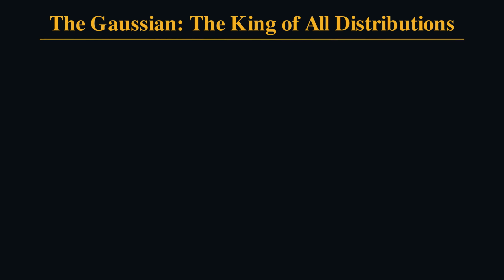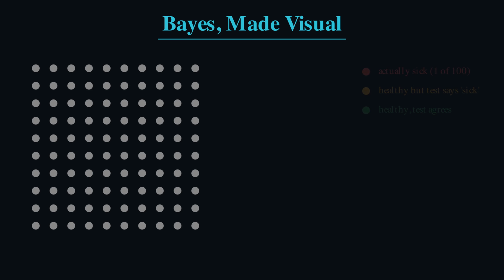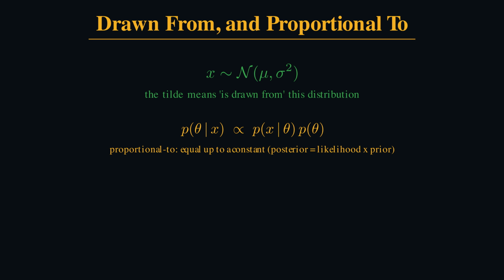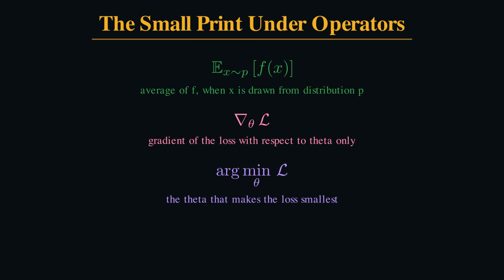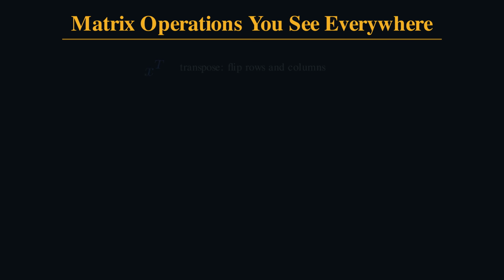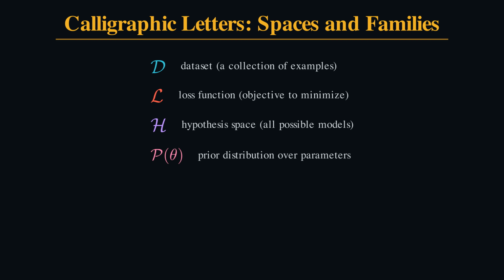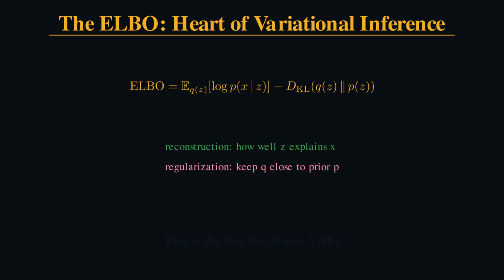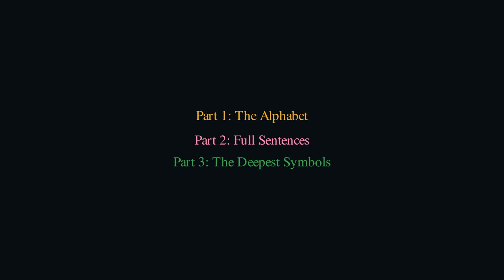Read AI Papers Like a Pro: The Only Math You Need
The symbols that separate casual readers from fluent ones — 𝒩, 𝔼, ‖·‖, the ELBO —
finally decoded, each with a real-life picture you won't forget.

This is Part 3 of our notation trilogy, the "deepest symbols" that show up in real
research: the Gaussian 𝒩(μ,σ²), variance and covariance, conditional probability and
Bayes' rule (seen as 100 people, so the famous medical-test paradox finally clicks),
"drawn from" (~) and proportional-to (∝), the indicator 𝟙[·], the small print under
operators (𝔼ₓ, ∇_θ, argmin_θ), tanh, BatchNorm/LayerNorm, transpose/trace/inverse,
element-wise (⊙) vs matrix multiply, calligraphic letters for sets and spaces, the
three different meanings of vertical bars | |, the ELBO behind every VAE, and floor &
ceiling. Every concept comes with an animated real-life analogy — a detective updating
a hunch, a bouncer counting a crowd, grading on a curve, describing a photo over the
phone — so the notation sticks.

▶ Part 1 (the alphabet): [link]
▶ Part 2 (full sentences): [link]

⏱️ CHAPTERS

00:00  Intro
00:09  Part 3: the deepest symbols
00:22  The Gaussian N (bell curve)
01:02  Variance & Covariance
01:40  Conditional Probability & Bayes
02:19  Bayes, Made Visual (100 people)
03:43  Drawn From (~) & Proportional To
04:30  The Indicator Function
05:05  Subscripts Under Operators
05:50  tanh (centered activation)
06:24  Normalization (BatchNorm/LayerNorm)
07:07  Transpose, Trace & diag
07:49  Element-wise (⊙) vs Matrix Product
08:39  Calligraphic Letters (sets & spaces)
09:20  Three Meanings of | |
10:06  The ELBO (the VAE objective)
10:50  Floor & Ceiling
11:26  Recap: the complete vocabulary
12:24  What's next: Season 1 (Linear Algebra)

💬 Which symbol used to scare you the most — the ELBO, Bayes, or those calligraphic